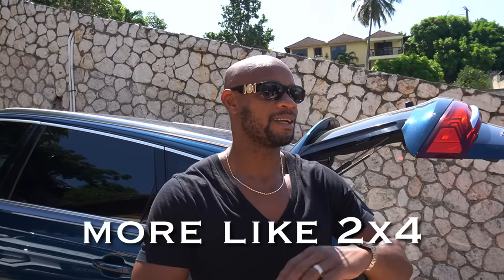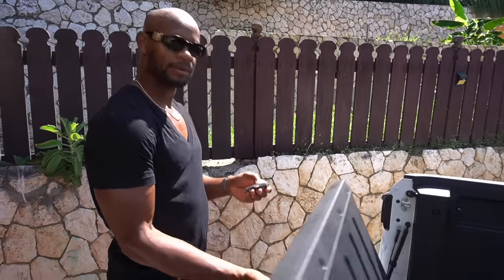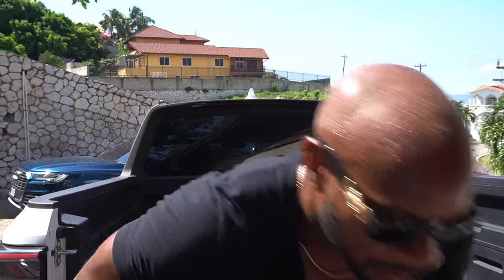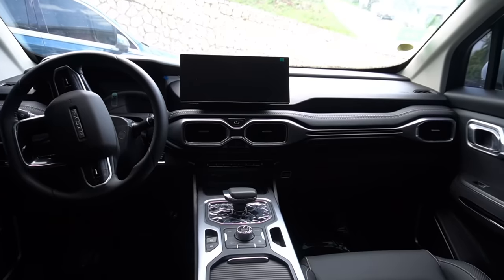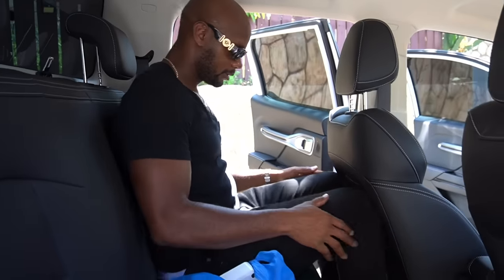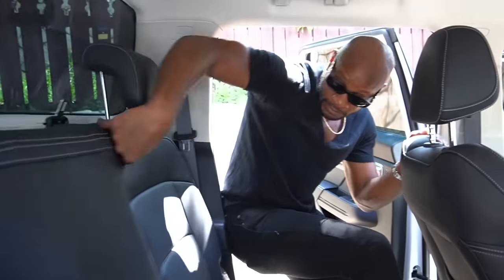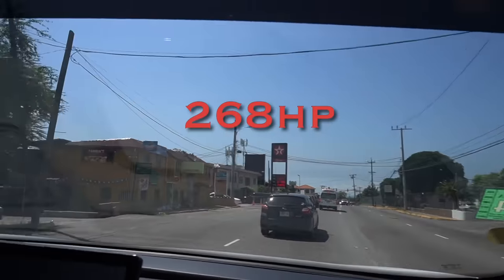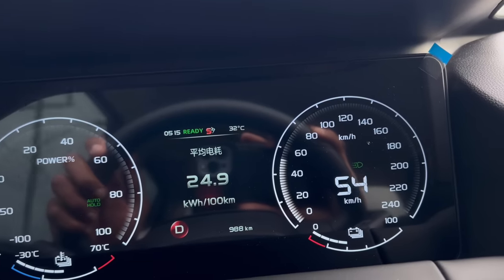DRIVING JAMAICA’S FIRST ELECTRIC PICKUP TRUCK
Go follow @herbert876